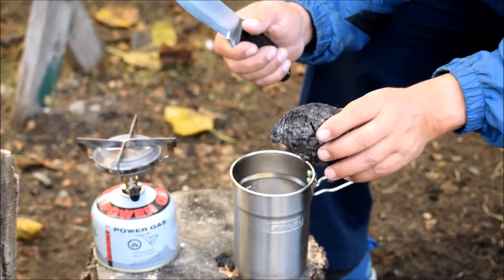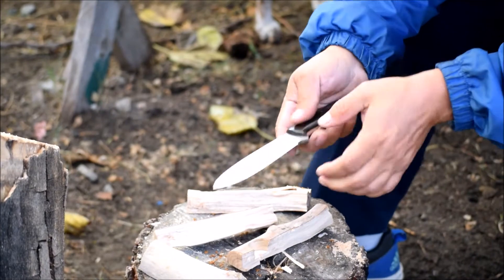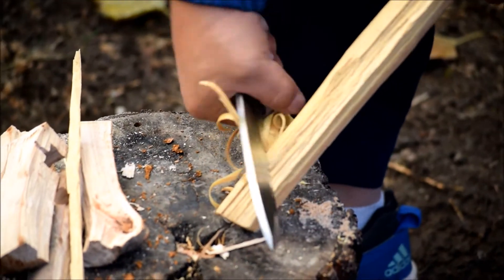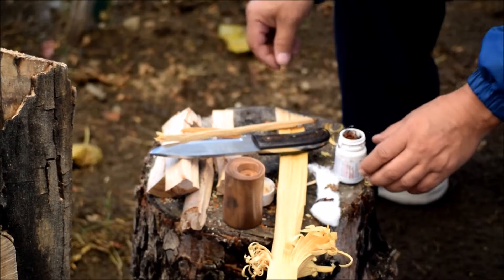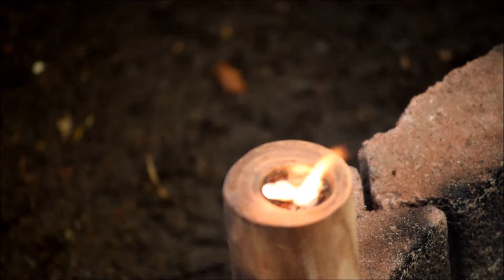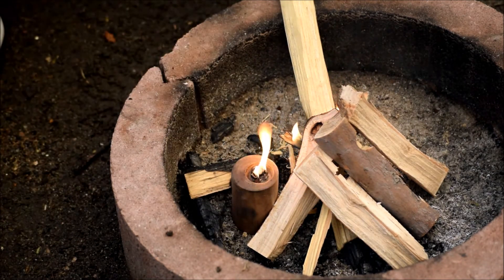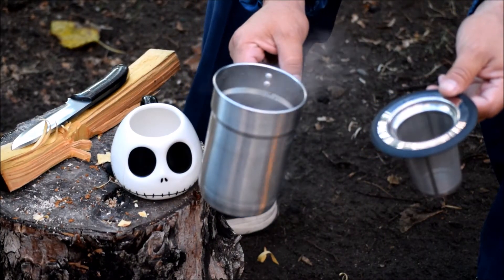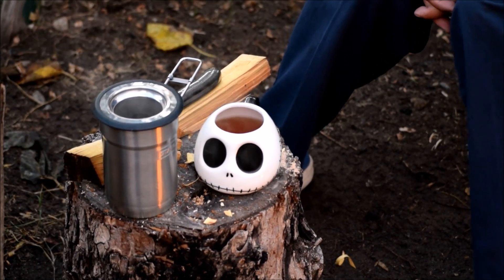Carl the Madman's 166th subscriber giveaway support video and a shout out.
Here is the link to the channels I mentioned.
Chaga and Balsam fir resin provided by,